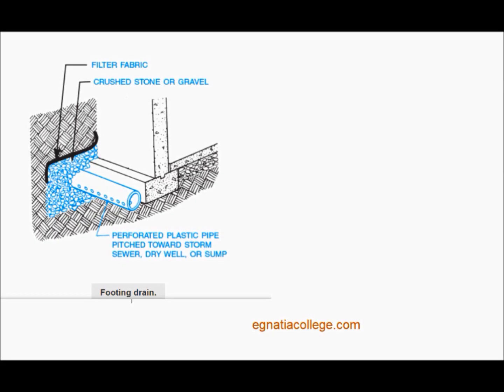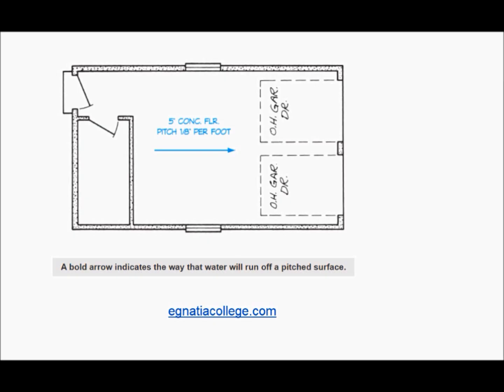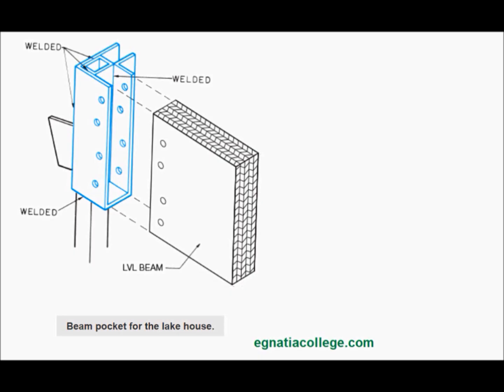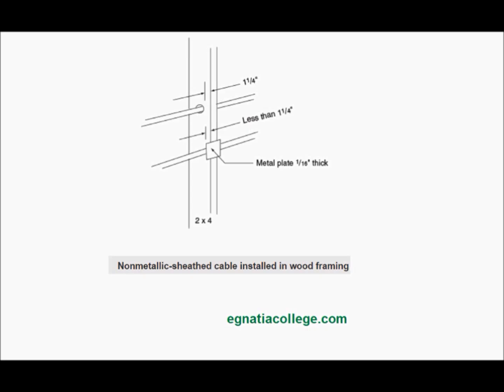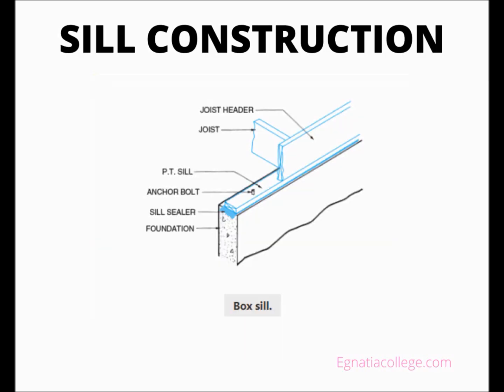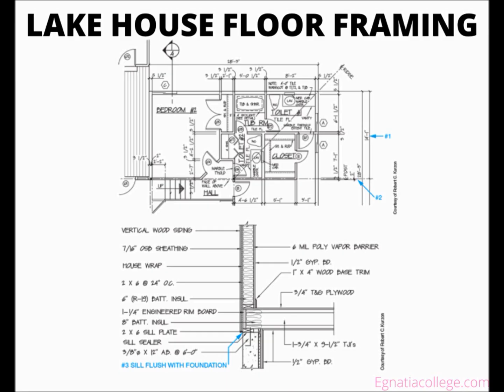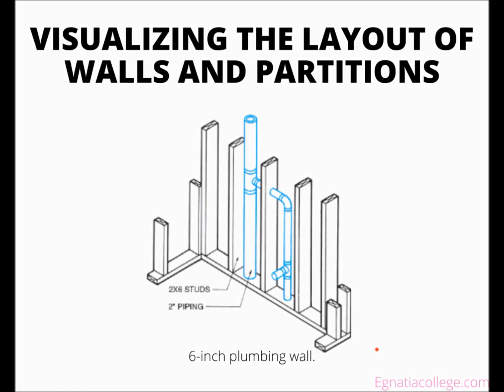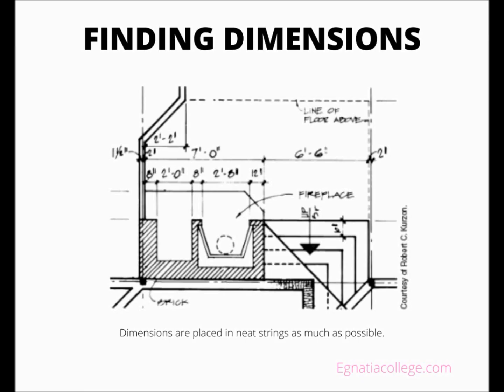Drainage, Insulation, and Concrete Slabs, Framing, Columns, Piers, Girders, Floor Framing Video 4